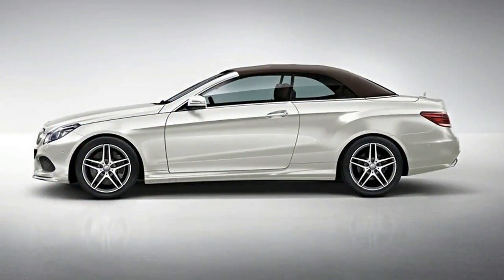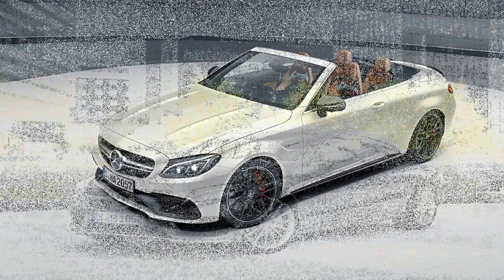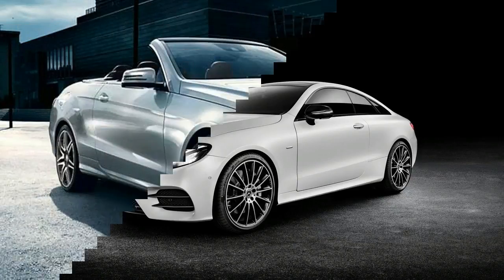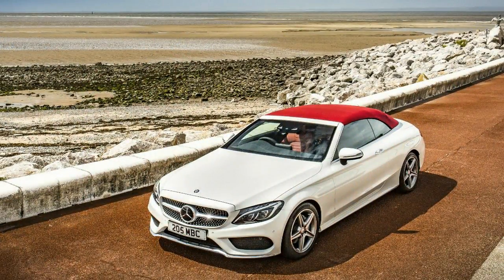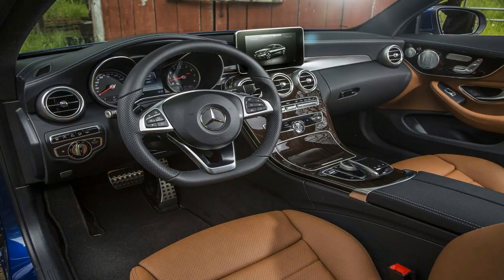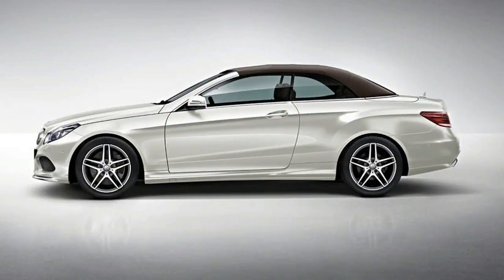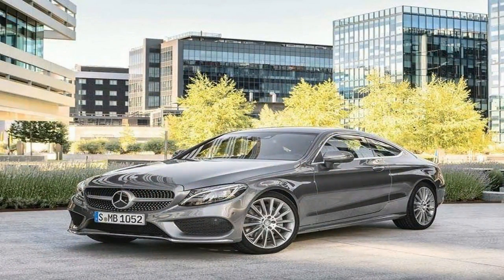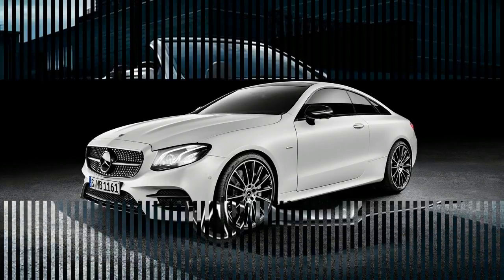Hot News !!!! Mercedes C-Class Cabriolet (2017) Spec & Price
Hot News ! Mercedes C-Class Cabriolet (2017) Spec & Price - It’s a marvel that convertibles still exist in an era when many drivers care less about driving than they do about phone connectivity and in-car infotainment. Put the top down and, more often than not, sun glare washes out that colorful center-console display. No matter how good the wind blocker is, buffeting usually reduces hands-free communication to shouting, “I’ll call you back.” And these are the new problems. Like roaches and polyester, the tort lawyers and their aversion to risk that nearly drove convertibles to extinction in the 1970s are still with us. Carmakers have had only middling success with alternatives such as removable roof panels and retractable hardtops. Sunburn is still sunburn

██████ GET DAILY UPDATES! NOW! ██████